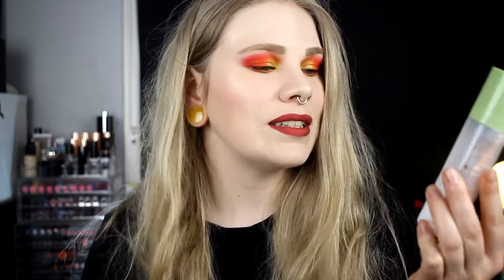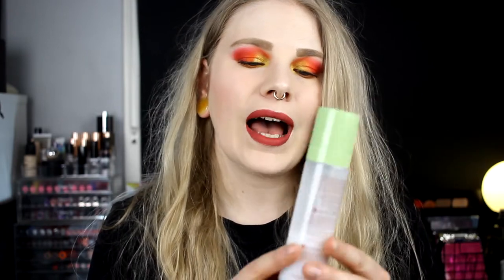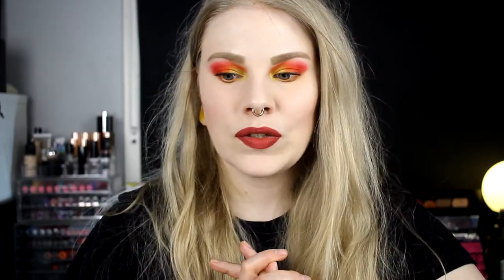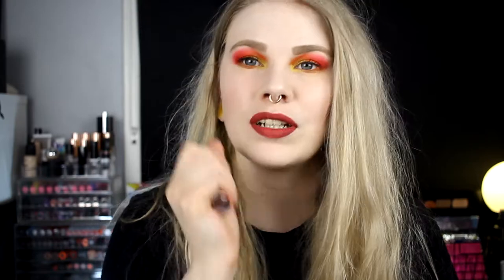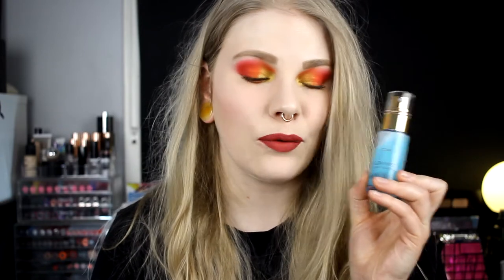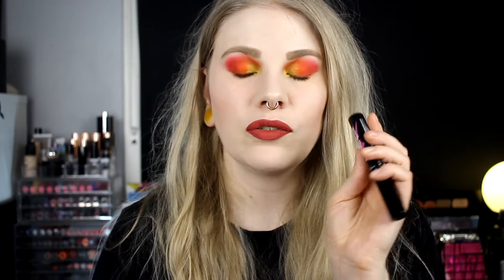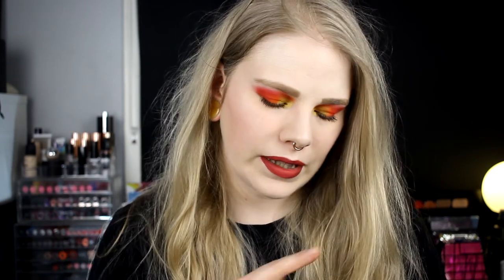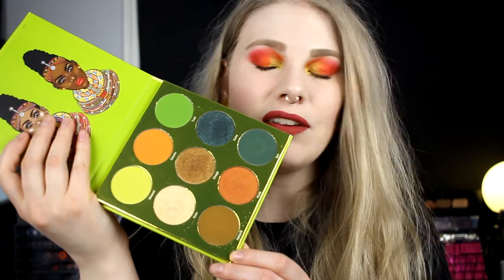| March Favorites 2019 |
Hi!
Today it's time to talk about my favorites I have had during march!

FAQ:
From: Sweden
Cruelty Free: Yes
Born: 1989
Ears: 20 mm
Septum: 2,4 mm

EQUIPMENT:
Camera: Canon EOS 600D
Editing program: Sony Vegas Pro 13
Lights: Day light and/or 2 soft boxes